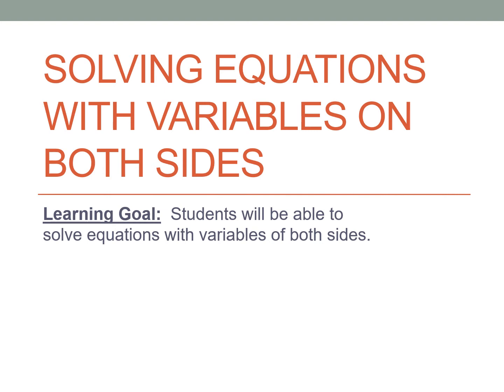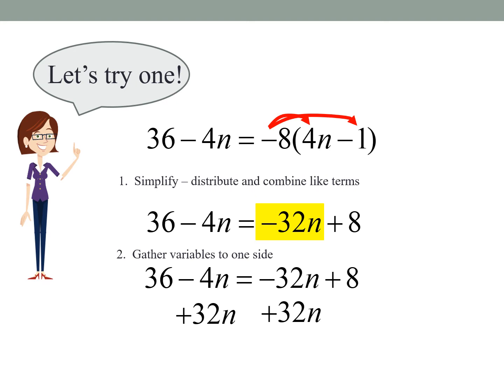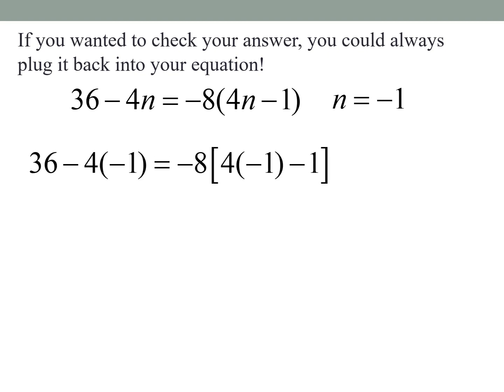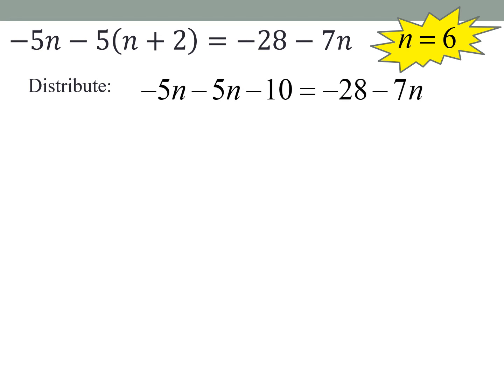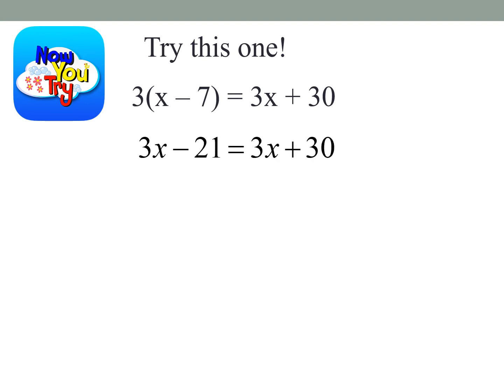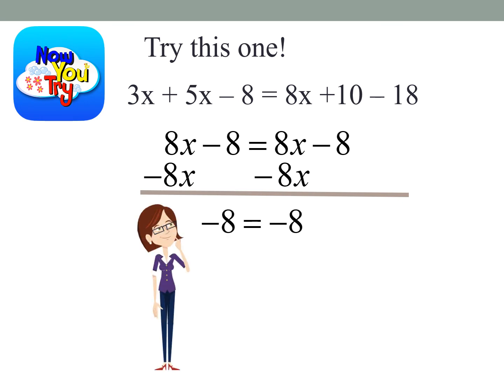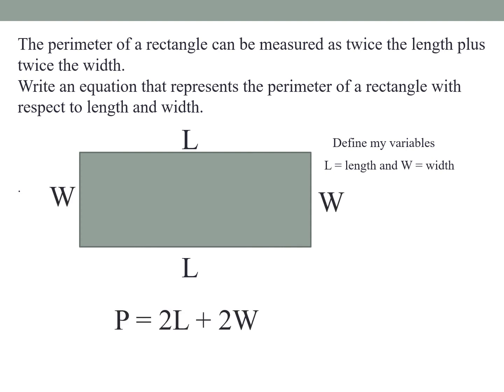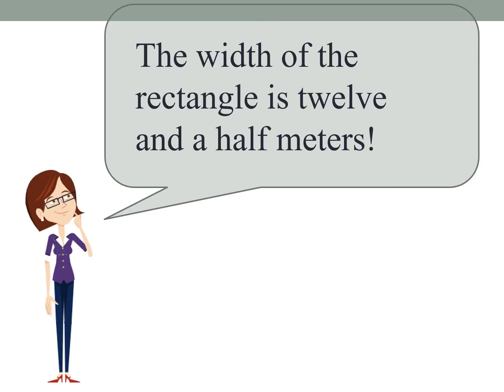Equations Day 03 notes